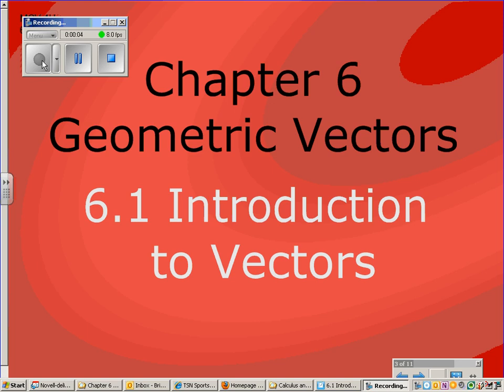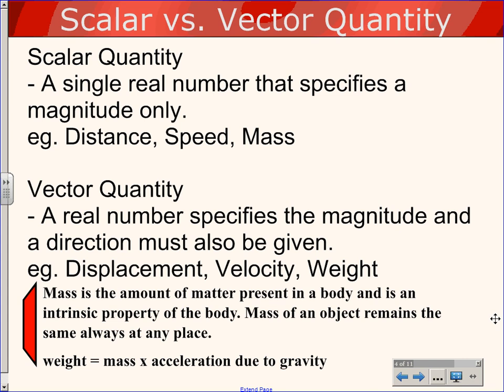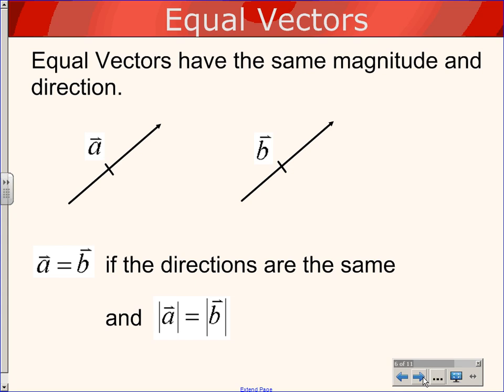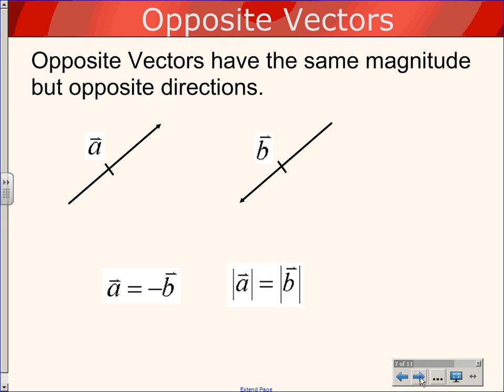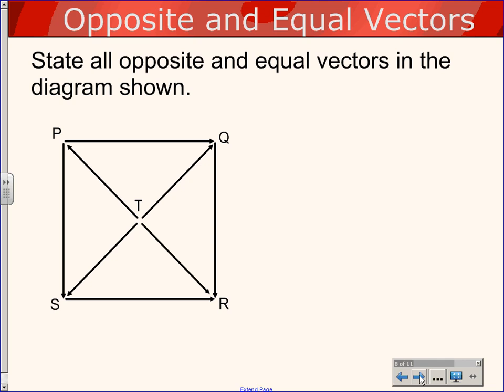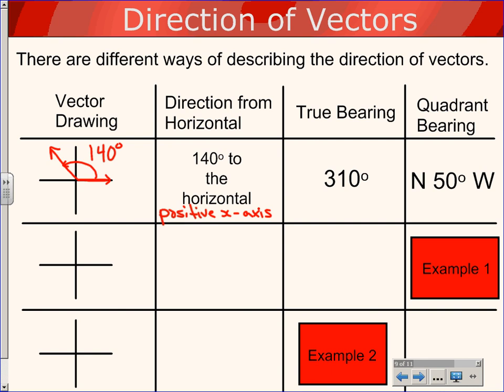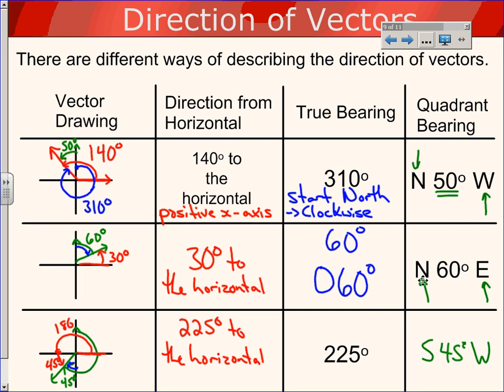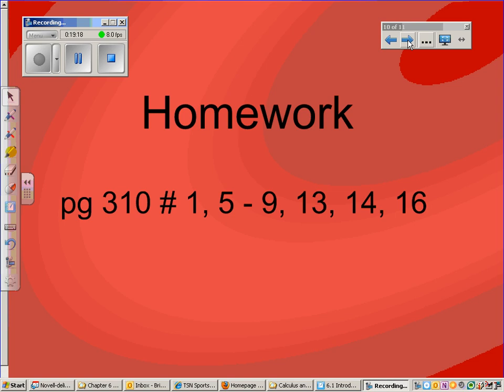6.1 Introduction to Vectors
MCV 4U, Lesson 6.1 Introduction to Vectors
By Brian McBain